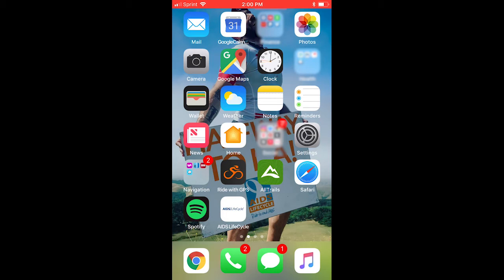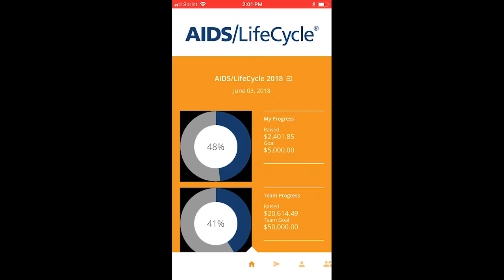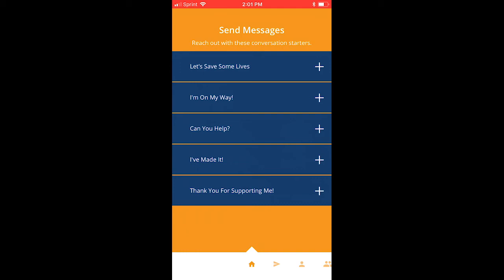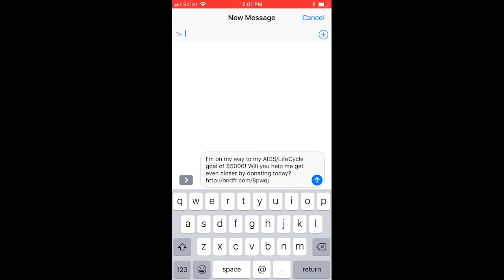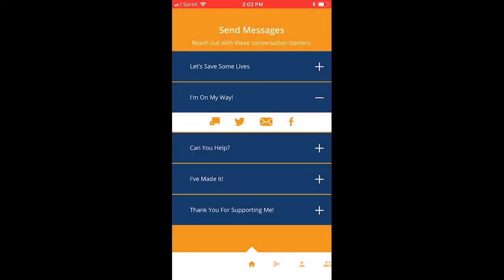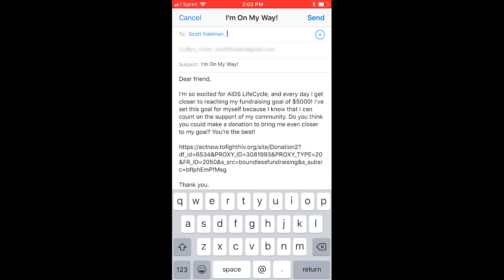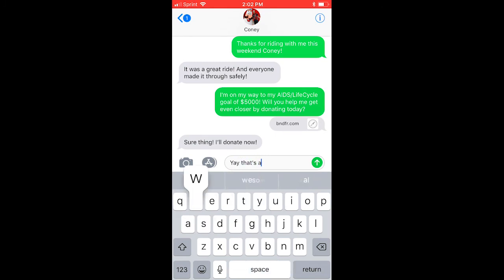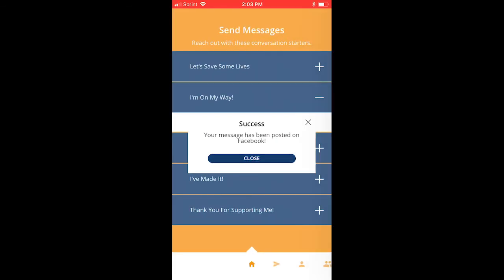App Tutorial: How to Use the AIDS/LifeCycle App to Fundraise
Simply follow these steps:

1.       Download the AIDS/LifeCycle app from the App Store (available for Androids and iPhones.)

2.       Open the app and login with the same username and password you use to log in

3.       Click the arrow icon to open the apps messaging page.

4.       Choose one of the five editable blurbs to send. Each template includes a short blurb and a direct link to your fundraising page. The link will look different but will take you to the same place.

5.       Select the messaging icon on the left which will open your phone’s native messaging app.

6.       From there you can enter a contact from your phone, or start a group text by choosing multiple contacts, which is a great way to send to multiple people (and will likely start a donation trend among the group.)

7.       Finally, hit send and sit back and watch the donations come in!